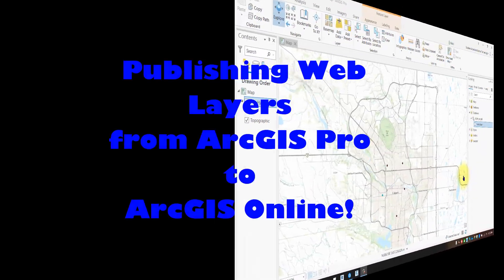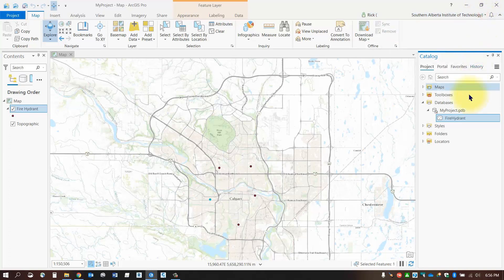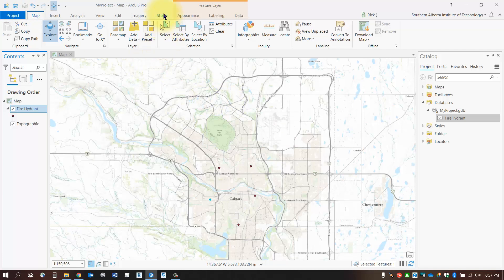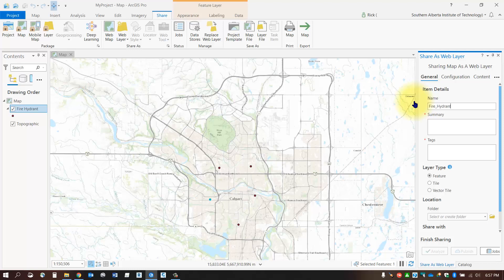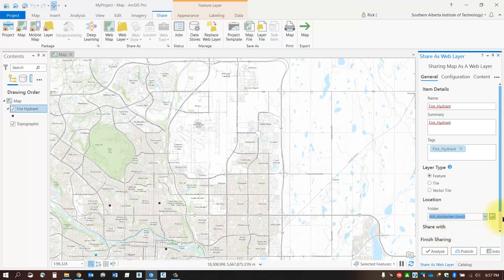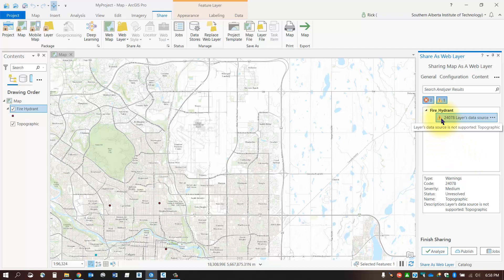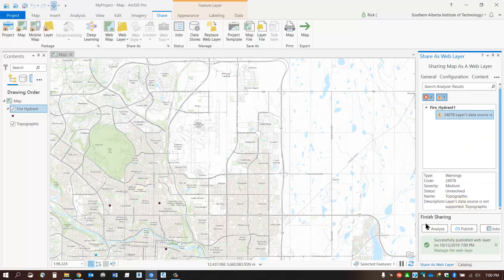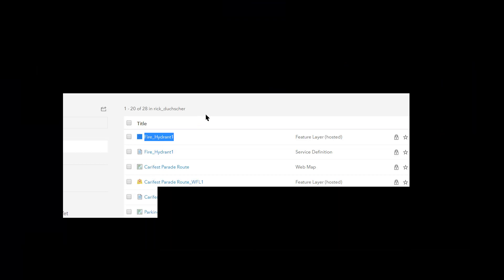Publish Web Layers from ArcGIS Pro to ArcGIS Online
How to publish a feature class from ArcGIS Pro to ArcGIS Online.